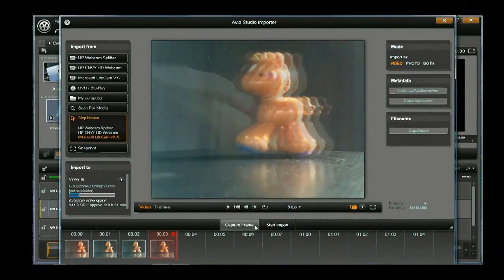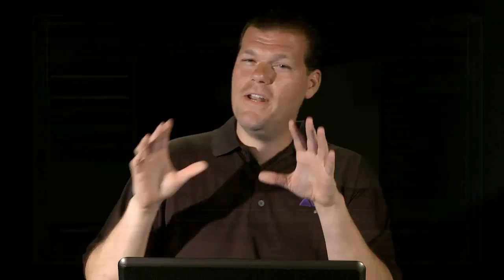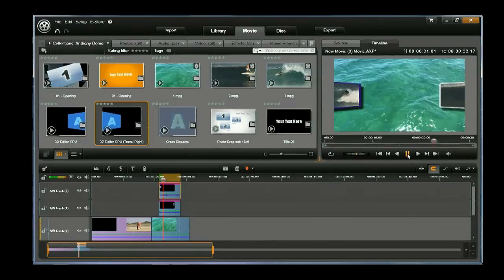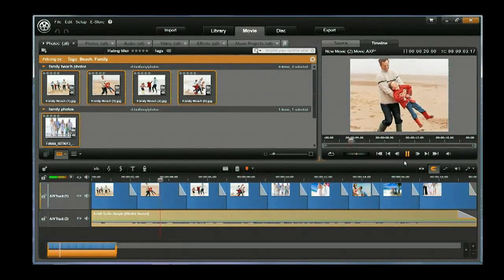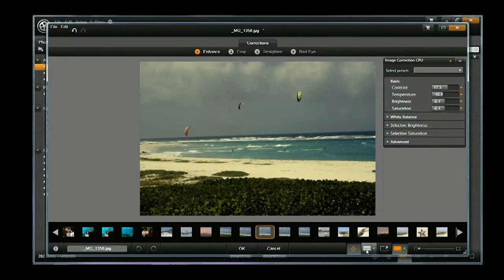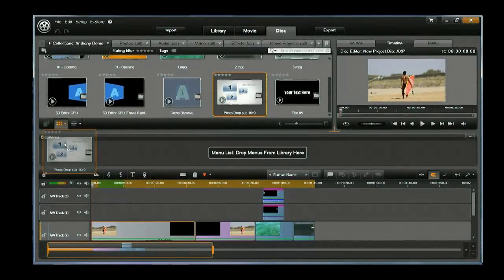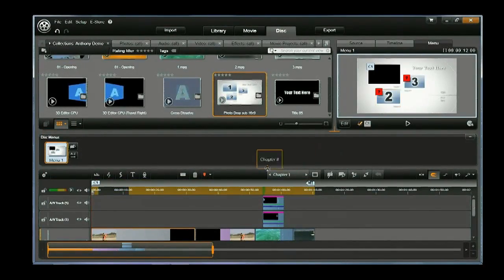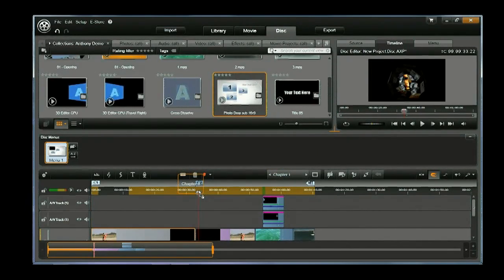AVID Studio Webinar June 2011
Join the AVID Studio Webinar this June 28, 2011 at 11am EST / 8am PST hosted by Anthony Martorina.